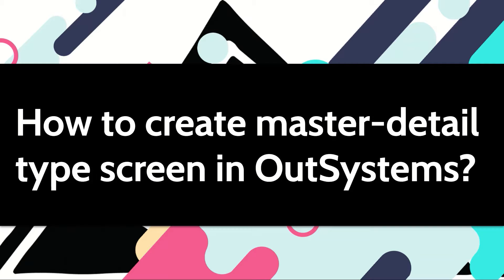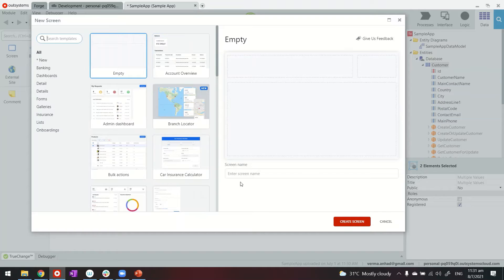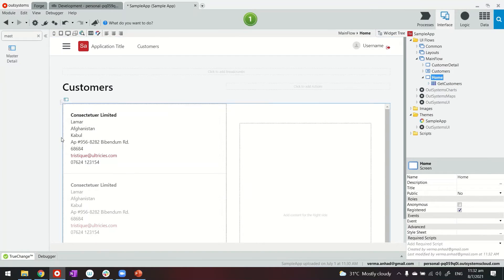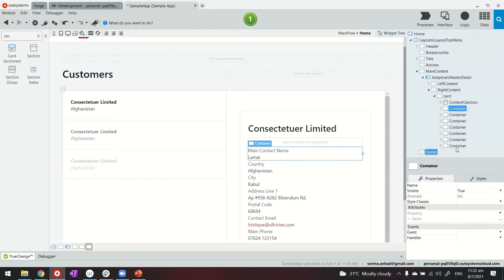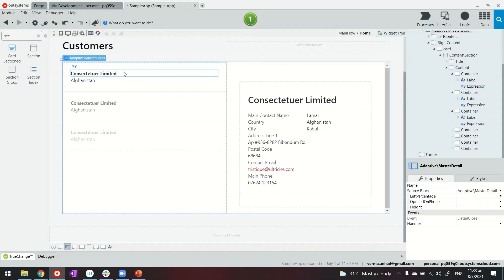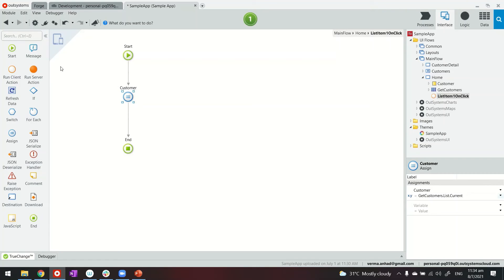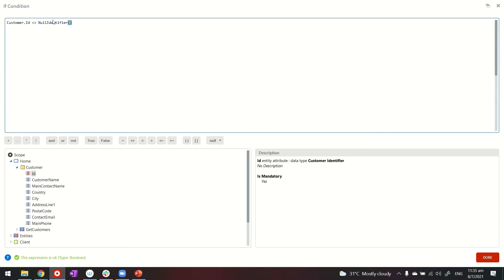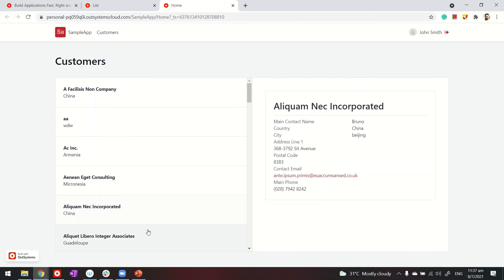How to create master-detail or list-detail type screen in OutSystems?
Video shows how one can use master-detail UI widget for creating a screen that shows a list of records and details of any selected record side-by-side